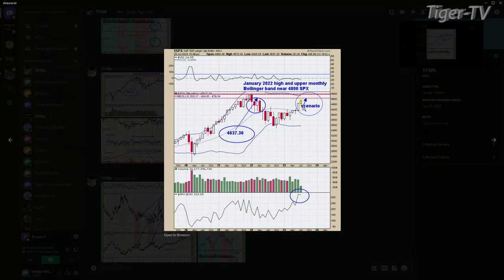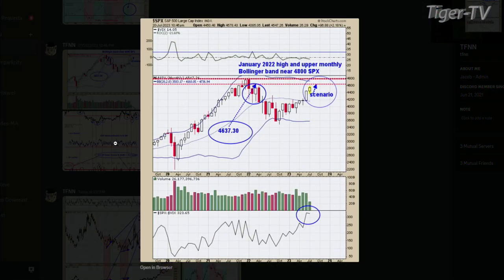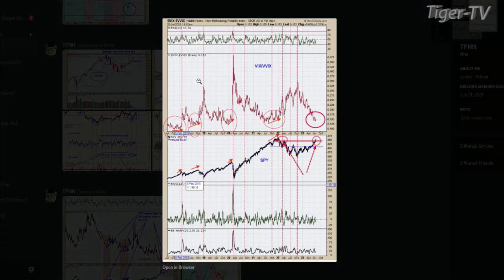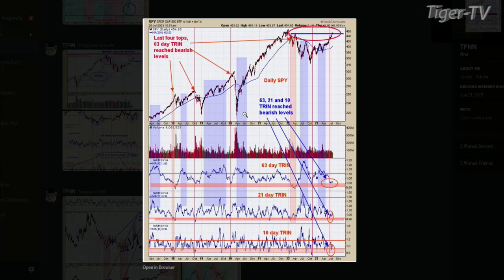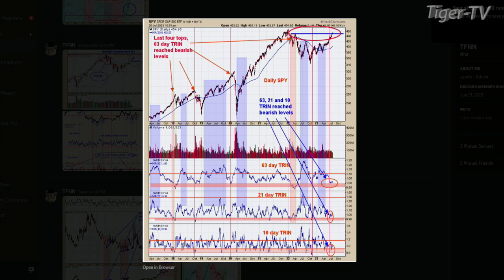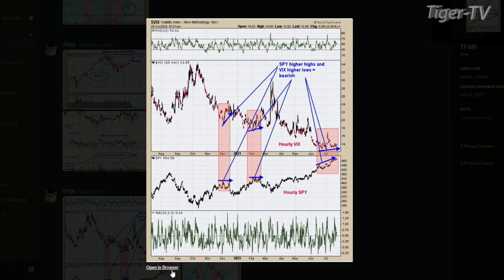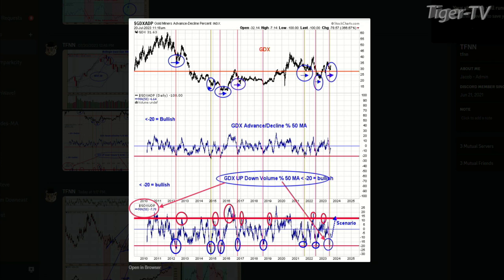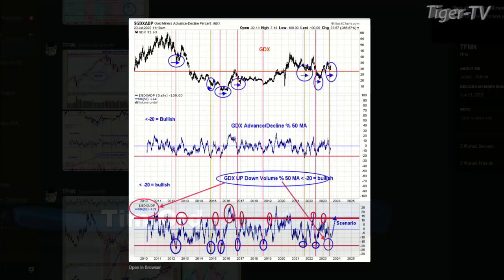July 25th, Tim Ord Interview on the Tom O'Brien Show - 2023